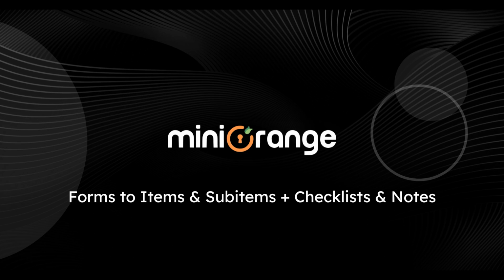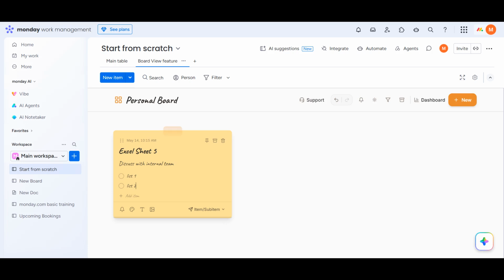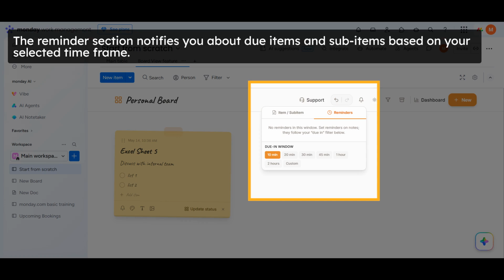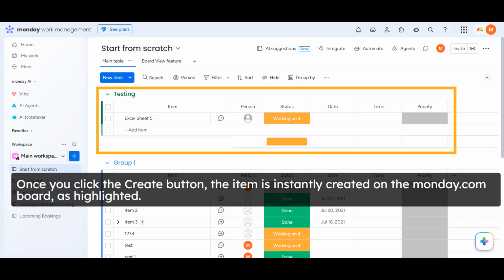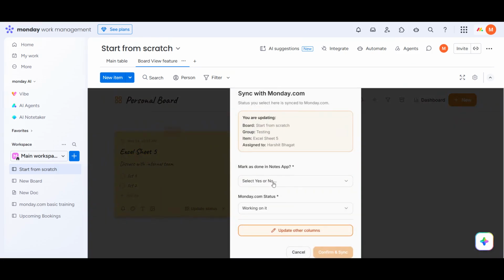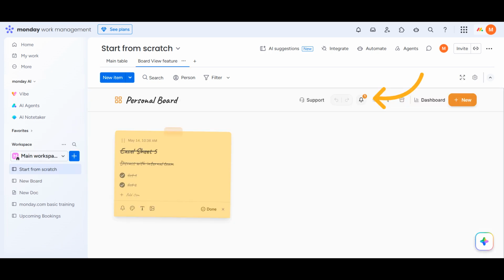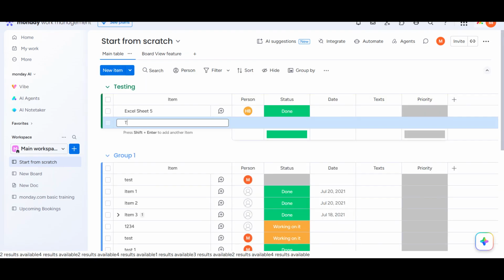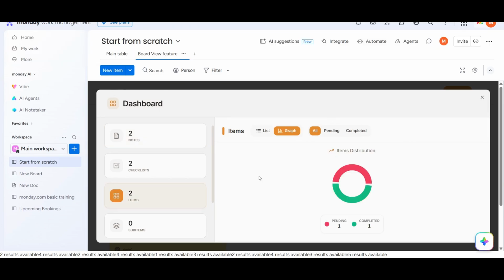How to Create and Manage Board Items in monday.com using Forms, Checklists, & Notes | miniOrange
Streamline your team's workflow and boost productivity by seamlessly converting notes and checklists into actionable monday.com board items. With the miniOrange Forms + Checklists and Notes app, you can create tasks, assign team members, track statuses, and maintain a centralized dashboard directly within your workspace.
Whether you need to log quick ideas or manage full project workflows, this tutorial will guide you through setting up and utilizing two-way synchronization between your notes and your monday.com board.

00:08 - Creating and Customizing Notes (Color, Font, and Reminders)
00:34 - Navigating the Top Menu, Notification Bell, and Reminder System
01:00 - Creating and Linking Board Items & Sub-items from Notes
01:27 - Updating Task Statuses and Achieving Two-Way Synchronization
02:20 - Linking Individual Checklists to Board Items
02:46 - Monitoring Progress via the App Dashboard and Pie Charts

Why Use miniOrange Notes & Checklists for monday.com?
Effortless Task Creation: Turn brainstorming sessions, action items, or checklists into structured board items with a single click.
Real-Time Two-Way Sync: Any updates made on your monday.com board automatically reflect in your notes app, and vice versa.
Centralized Visibility: Track pending and completed tasks, notes, and items using built-in list views or visual pie charts.
Actionable Reminders: Set custom timeframes for due items so your team never misses a deadline.
With miniOrange, you can optimize your task management system and deliver a reliable, user-friendly project tracking experience for your team.

Useful Links
Setup Guide: